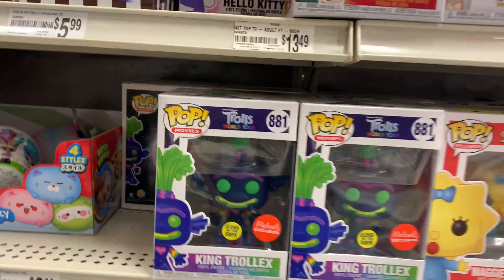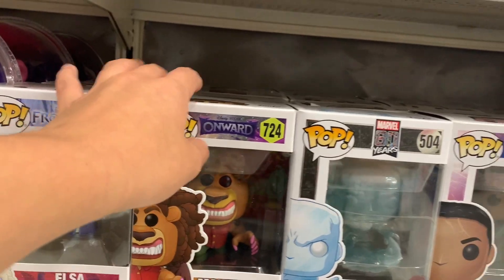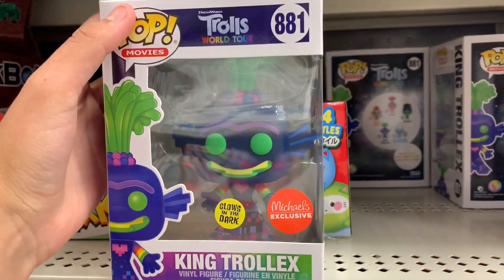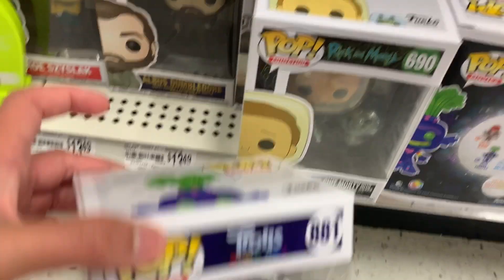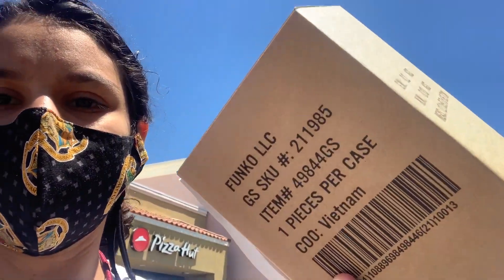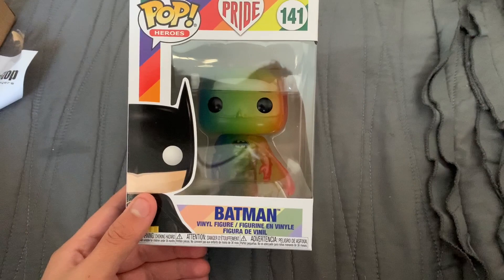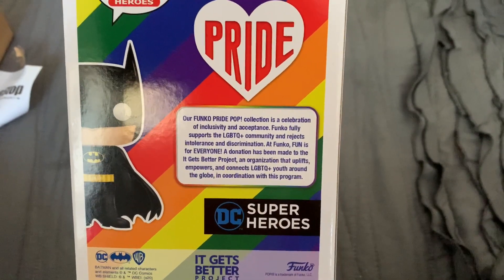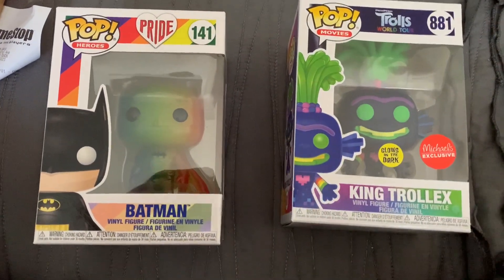Pride Batman plus craft store pop haul!!!!